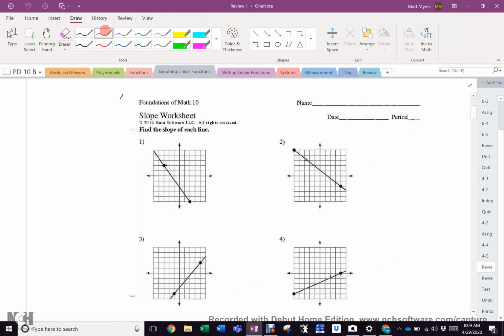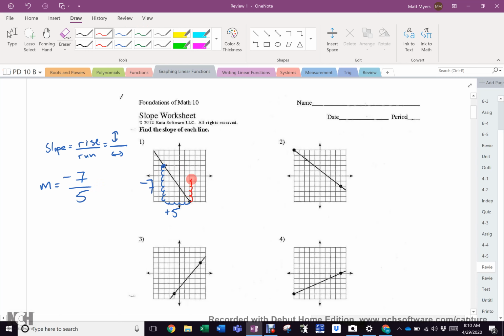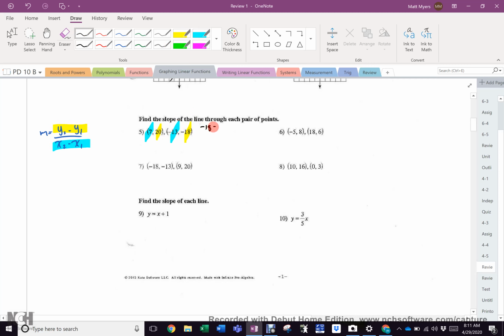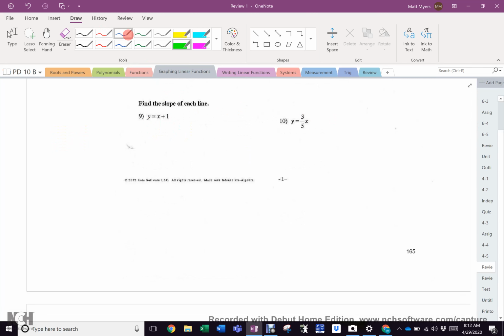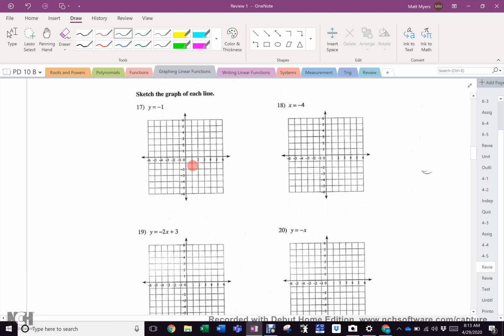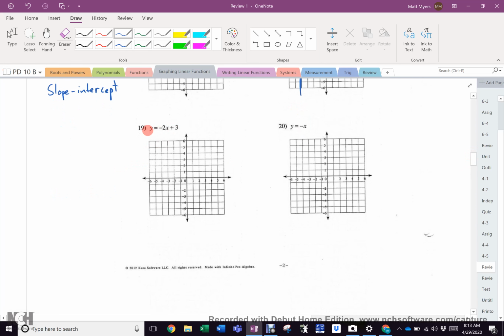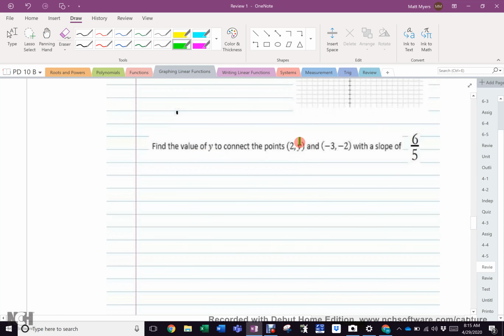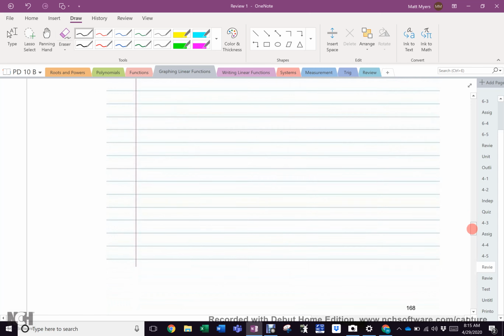April 29 Grade 10 Set up For Review (pages 165-167 OR pages 150-152)